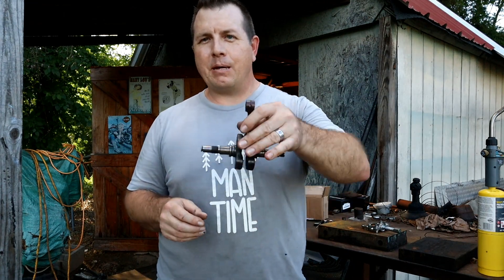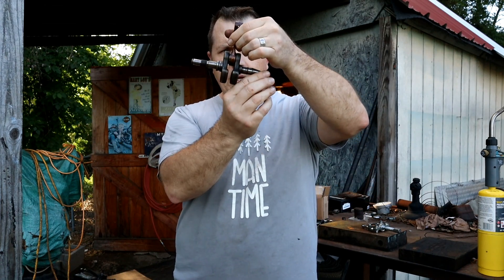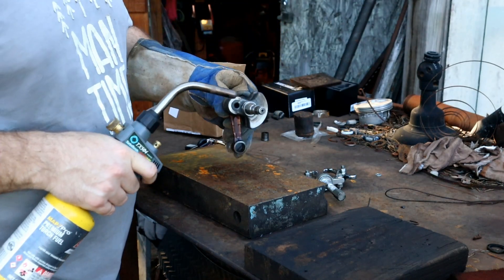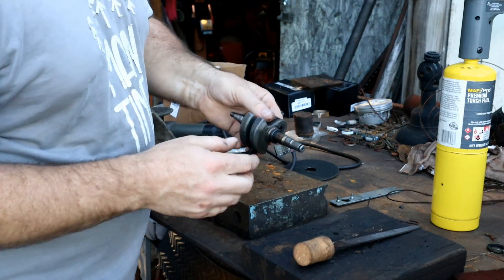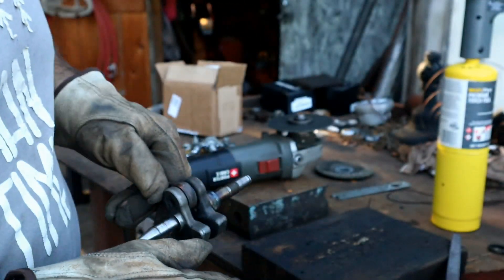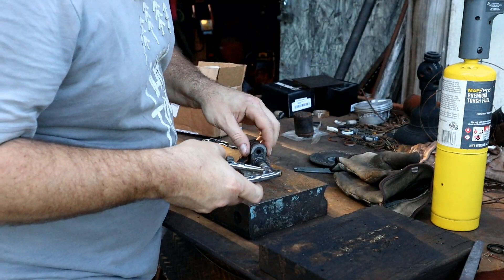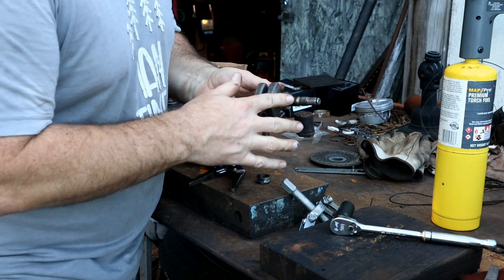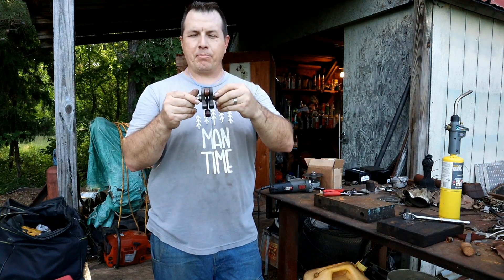How To Remove a Stuck Bearing Race From A Crank Shaft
Here we go through how to remove that stuck bearing race from a chainsaw crank shaft.